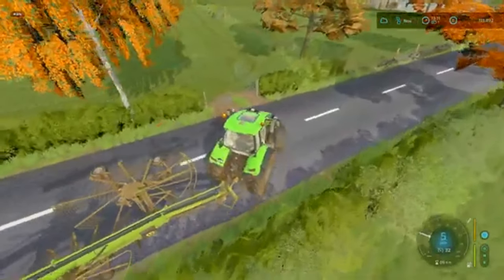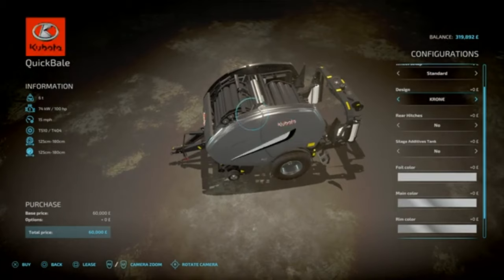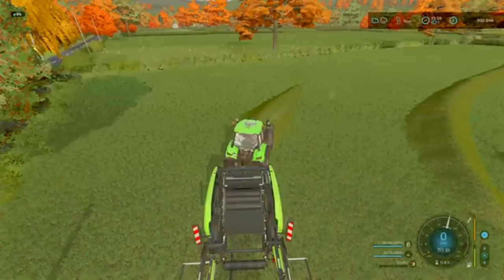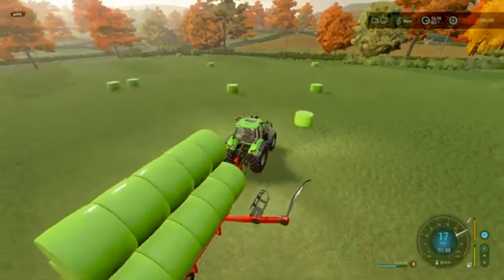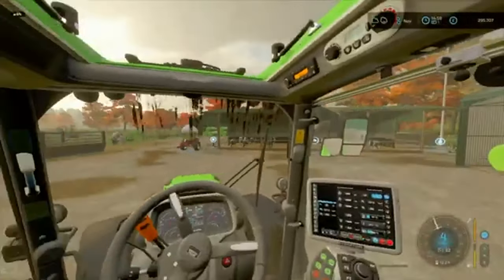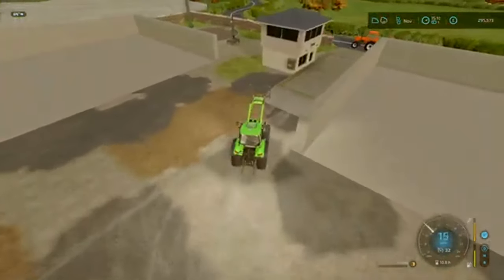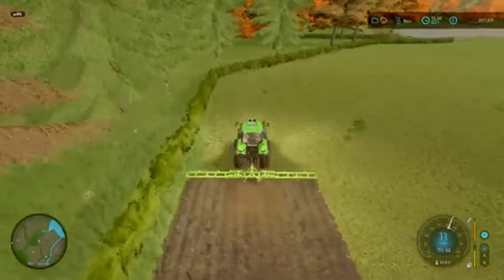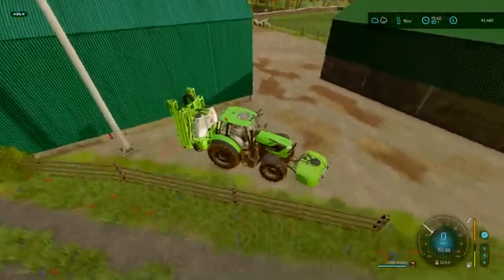Is This Gonna be Enough Cow Feed | BallySpring Dairy | Farming Simulator 22 #5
Welcome back to our BallySpring Dairy Farm. This time we are looking at getting all the feed for our cows but will it be enough to supply for the upcoming year? This is helped with upgrading our bailing set up